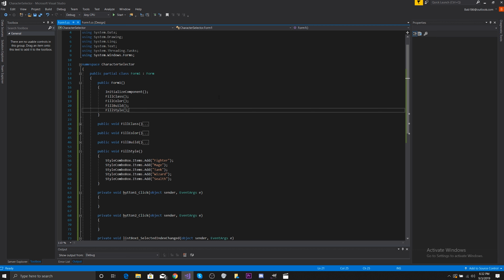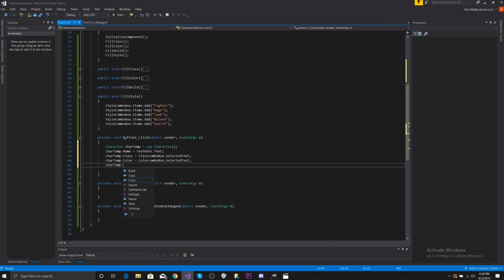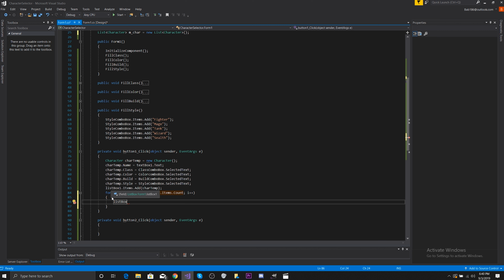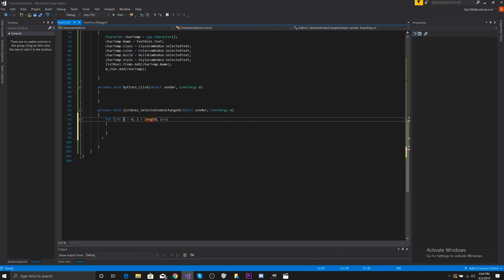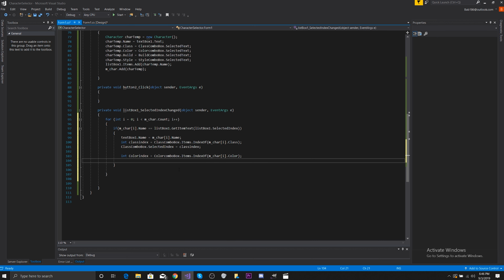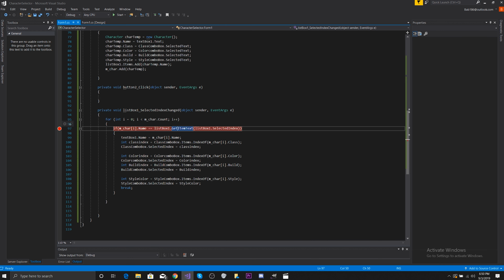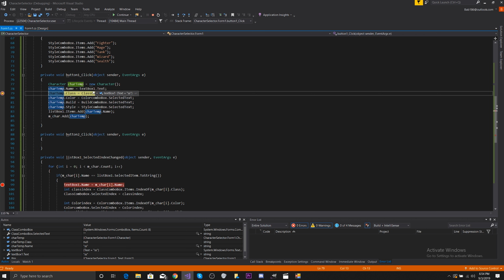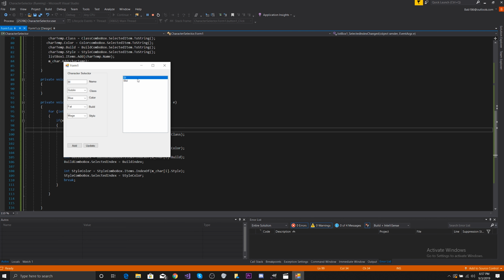C# Froms Project 1 Part 2: Character Selector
Today We Will Make Our First Project, A Character Selector. Part 2 is about adding a new character